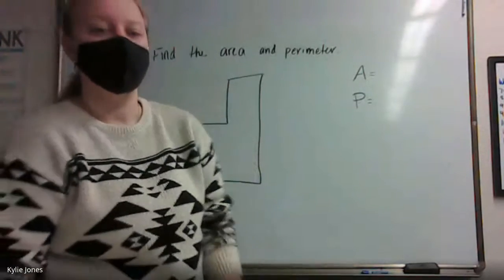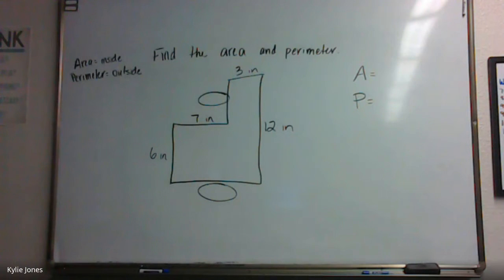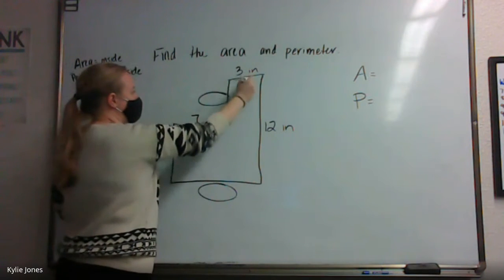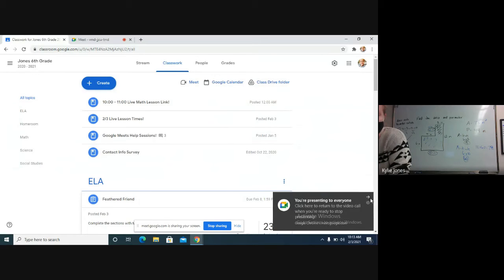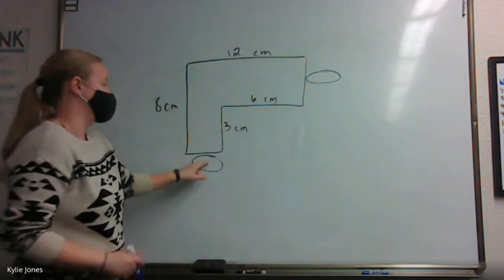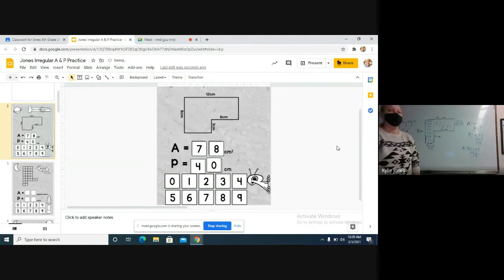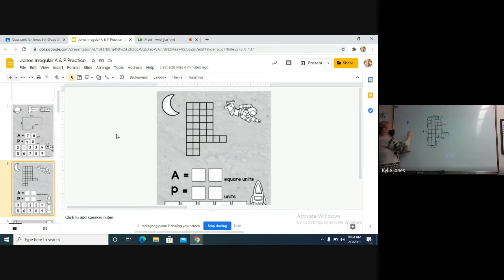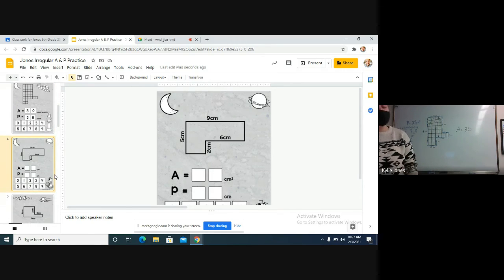Irregular Area Practice Live Lesson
In this lesson, we do a few practice problems for irregular area. Then, please complete the Google Slides.